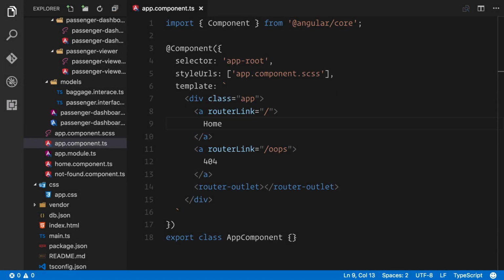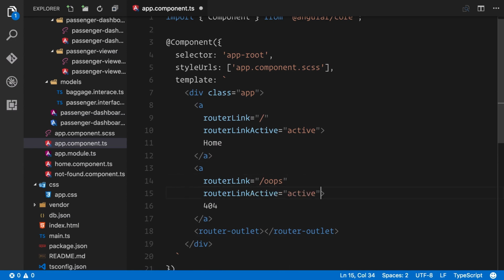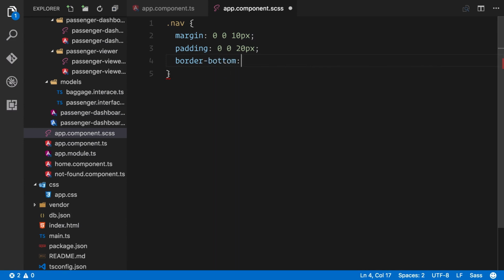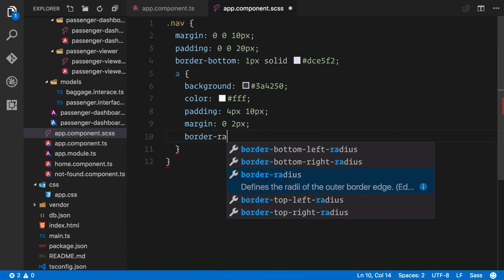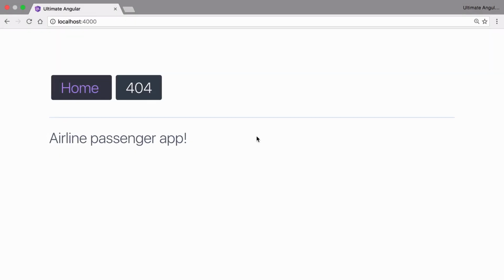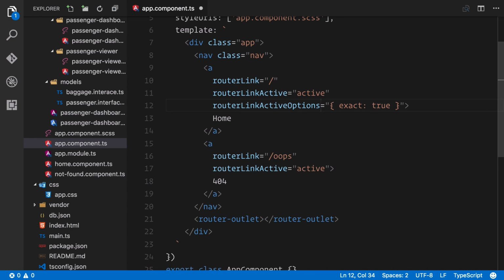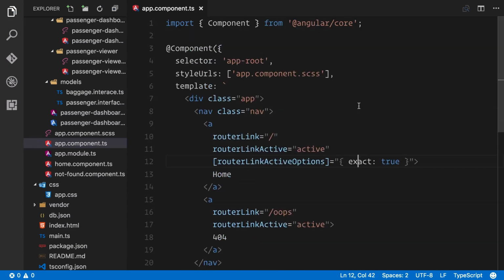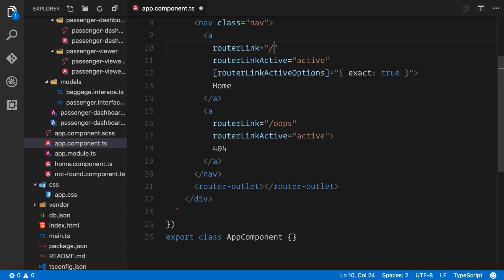50 Styling active routes